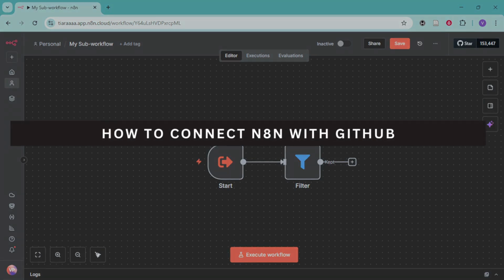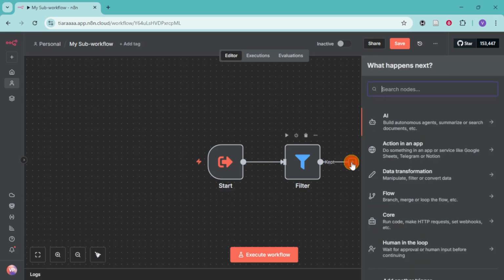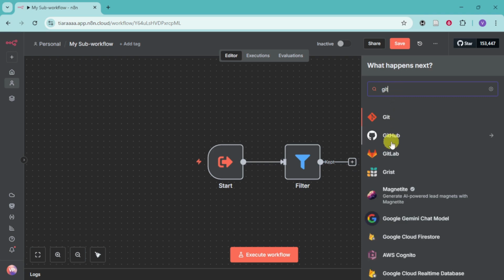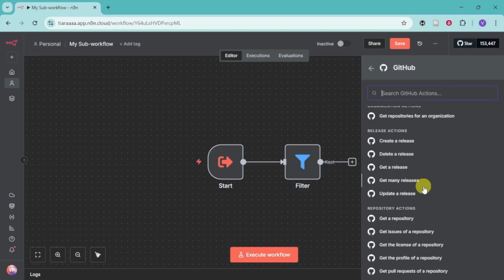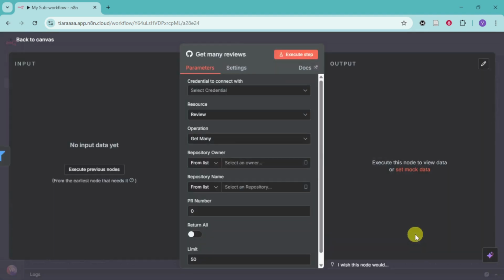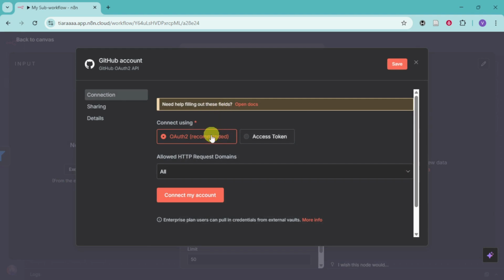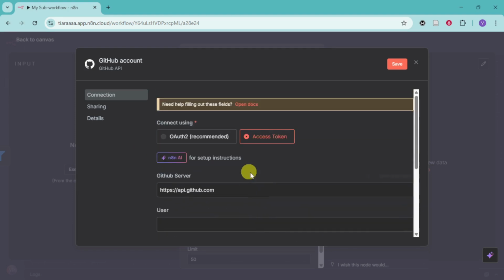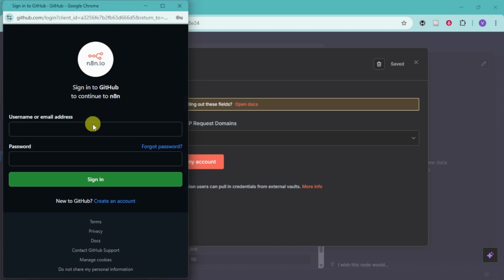How to Connect n8n with GitHub | n8n Tutorial (2027)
Want to automate code-related workflows or monitor repositories? This tutorial shows you how to connect n8n with GitHub, enabling you to trigger actions from pull requests, commits, issues, and more. It’s perfect for dev teams looking to streamline operations.

In this tutorial, you’ll learn:
How to authenticate and connect GitHub to n8n using personal access tokens.
Trigger workflows from GitHub events like push, PR, or issue updates.
Use GitHub data to notify teams, log activity, or integrate with other tools.

Automate your development flow—connect GitHub to n8n and build smarter workflows around your repositories!